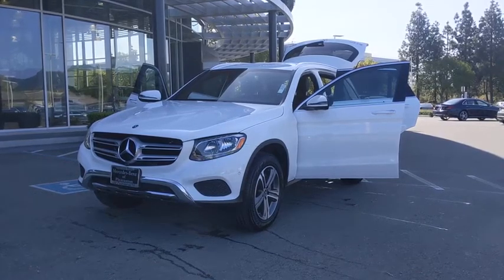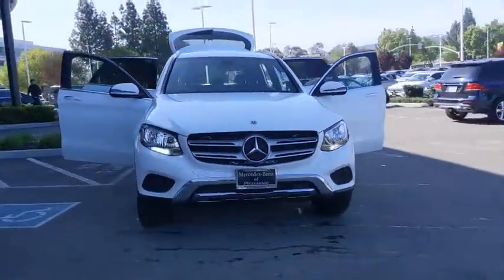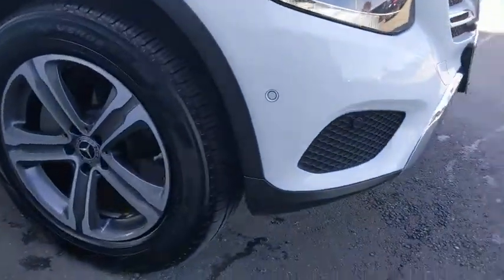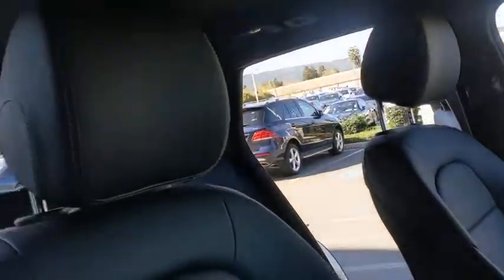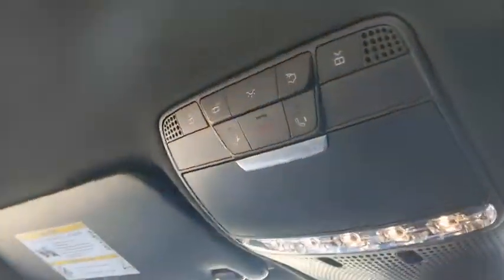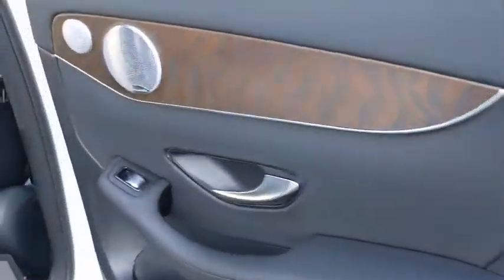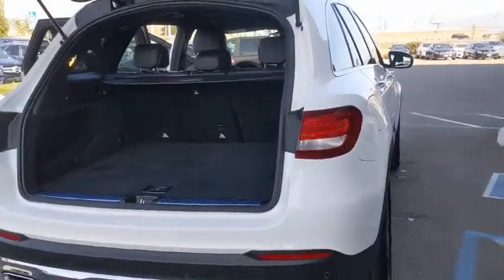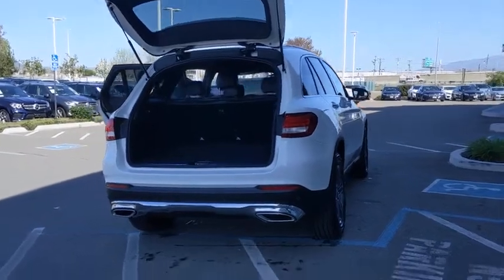2019 Mercedes-Benz GLC Pleasanton, Walnut Creek, Fremont, San Jose, Livermore, CA 34469L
2019 Mercedes-Benz GLC
2019 Mercedes-Benz GLC GLC 300 - Stock#: 34469L - VIN#: WDC0G4KB1KF660334